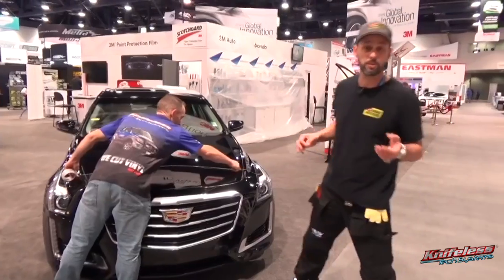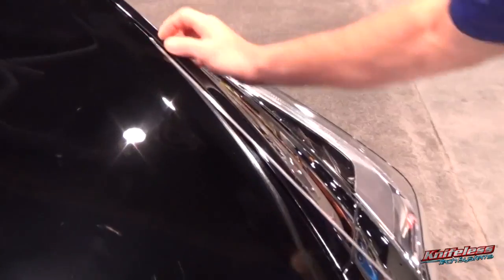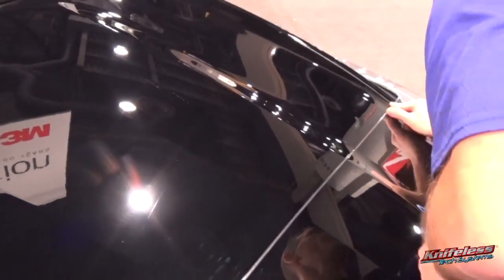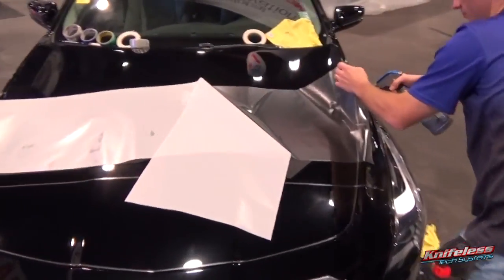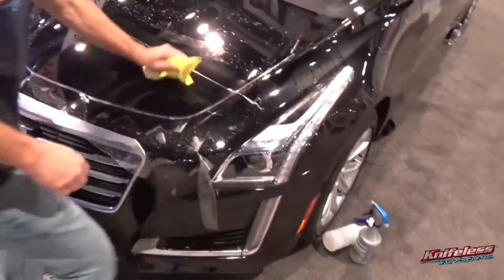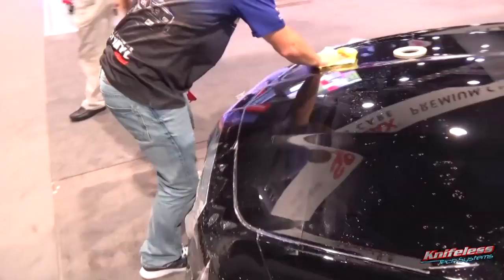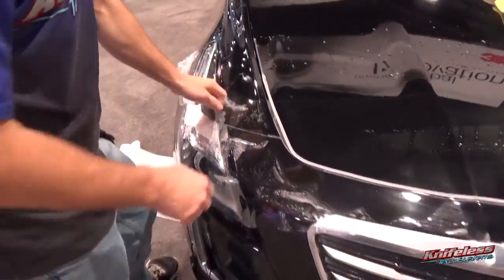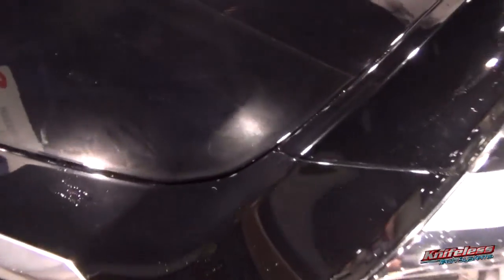PPF Line Installation Basics HD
PPF installation using the newest Knifeless Tech Systems cutting tape